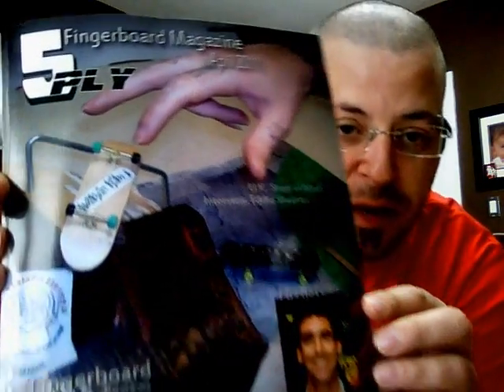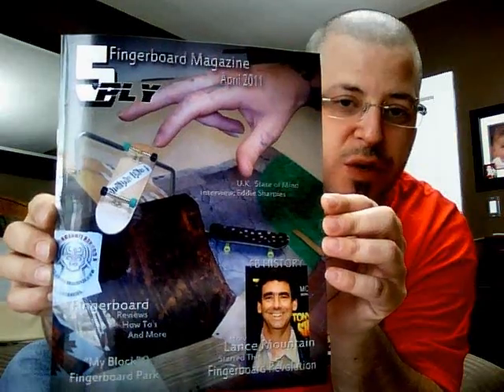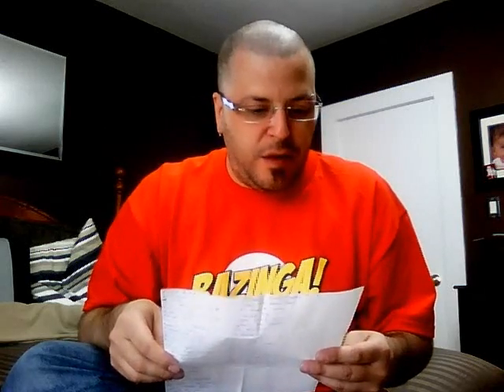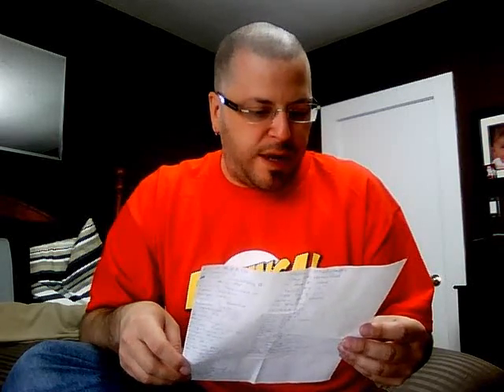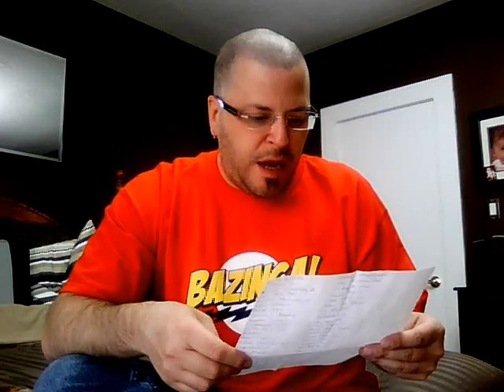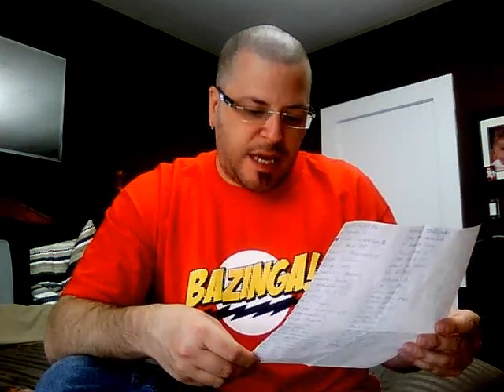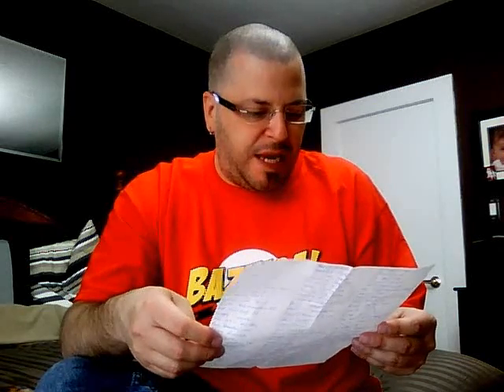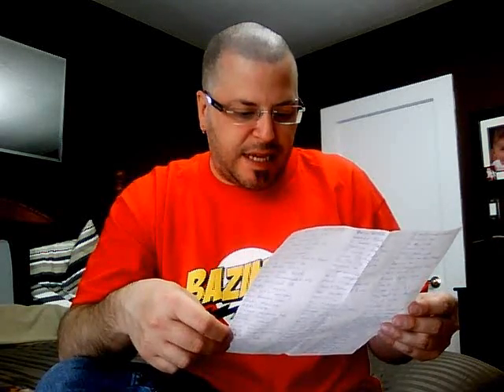5 Ply Fingerboard Magazine Issue 2, Clip Of The Week, & Weekly Shout Outs 05-16-11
You can get you copy of 5 Ply Fingerboard Magazine at 4 Corner Fingerboards website.

Click the link below to check out the Clip Of The Week.